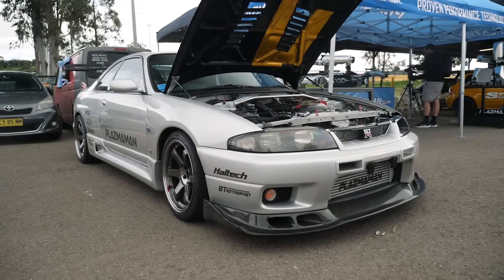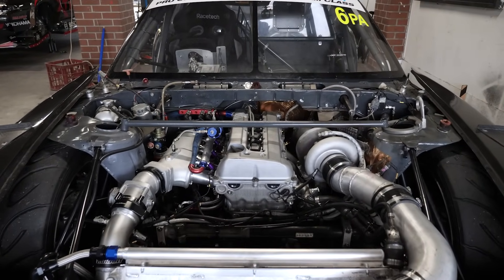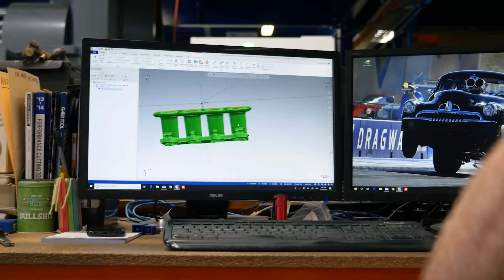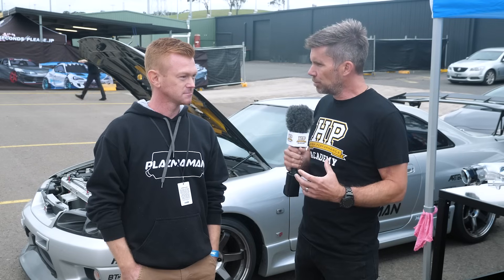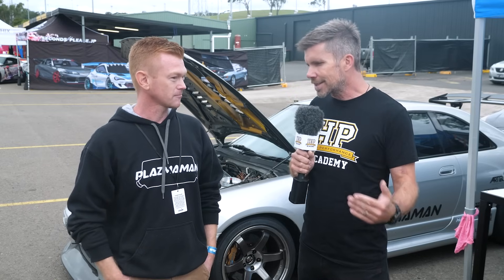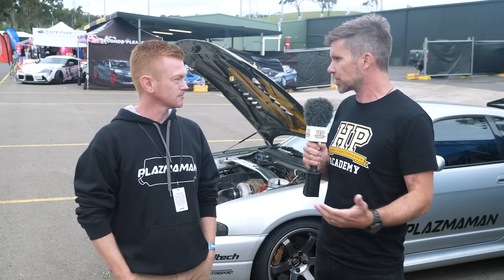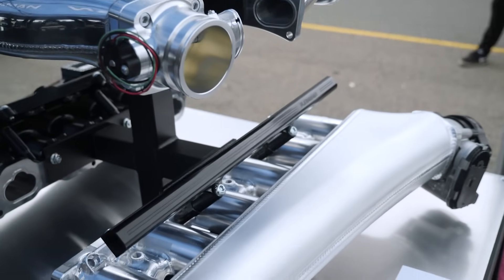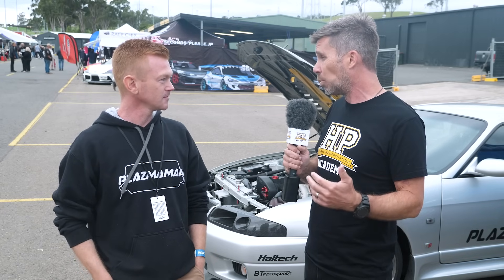When Bigger ISN'T Better: Plenums AKA Intake Manifolds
Learn to make awesome custom parts for your vehicle.

The bigger your throttle body and inlet manifold is, the more air your engine can flow, the faster you go right? Yeah nah.

A guide to throttle body sizing, getting even air distribution within 1%, major design considerations, intake volume vs capacity and if an intake/plenum chamber alone is all you need to make more are all topics Shannon Rogers from @plazmamanracing runs us through during our visit to The World Time Attack Challenge where the team was supporting a new Mitsubishi Evo X product launch.

Where he and the Plazmaman team see the limitations of factory setups is also discussed along with how some head designs and packaging issues just don't allow better solutions as well as a the golden rule Shannon tries to get customers to follow which is to focus on the best combination for the application, not just a combination of the biggest parts you can find.

With this in mind an aspect that is so often overlooked when focusing on the shiny things under the engine bay is also discussed with engine builders and tuners alike forgetting to address the pedal ratio when drastically changing the inlet setup.

If you only take one thing away from this interview it should be that going for the biggest intake manifold chasing the biggest power number you can on the dyno is going to get you a nice piece of paper (noting there's always a bigger fish!) and a probably horrible car to actually drive.

TIME STAMPS:
0:00 - Common Upgrade
0:23 - Shannon Rogers - Plazmaman
0:58 - Main Design Considerations
1:37 - Reasons To Upgrade
2:04 - Aesthetics
2:21 - The Only Mod You Need For More Power?
4:04 - Design & Validation
4:50 - Overall Power Isn't Better
5:24 - Inlet Runner Length
6:31 - Volume Vs Capacity
7:09 - Throttle Body Sizing
9:09 - 800hp - 1000hp - 1500hp & 2200hp Sizing Examples
10:22 - Pro Tip: Measure Pressure Drop BEFORE Changing
11:08 - Fuel System Restrictions
11:49 - Fuel Distribution Concerns: Dual/Staged Injection Setup
13:33 - Flow Distribution: Within 1% Where Possible
14:40 - FG Manifold Example
15:01 - Don't Assume, Get Some Data
15:20 - Plazmaman, They're Everywhere
15:38 - Thumbs Up, Learn More. Do It. Now. The Old You Would Have.